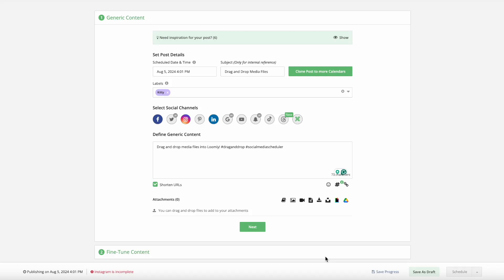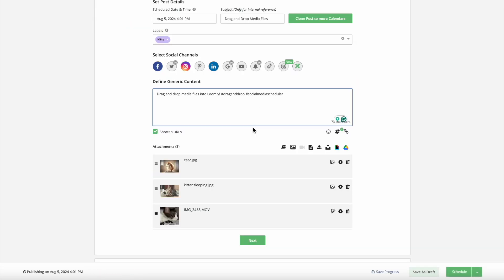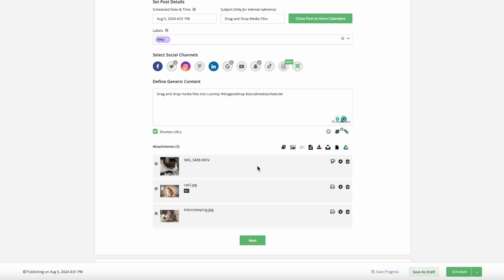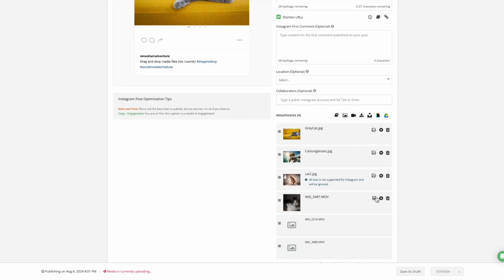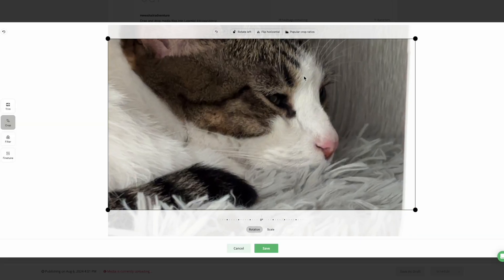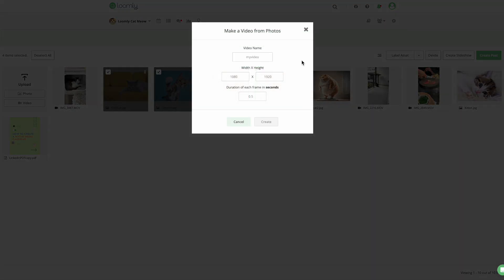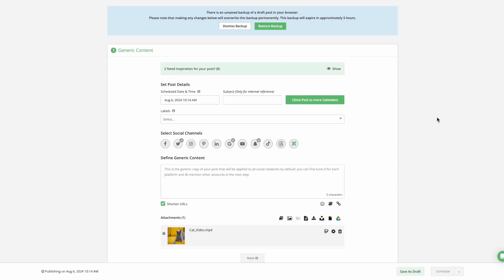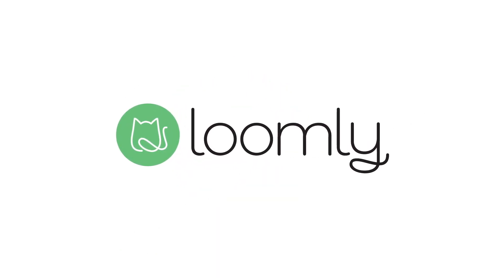Bulk upload media files to Loomly’s Post Builder and Library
You can now drag and drop media files into Loomly’s Post Builder and Library! 🎉 With this update, you can bulk upload multiple files to Loomly and organize your visuals in batches!

Check out our blog post to gain more insights into how to manage your social media with Loomly